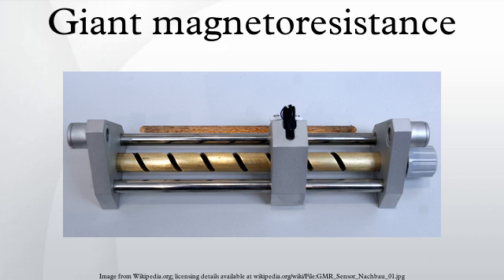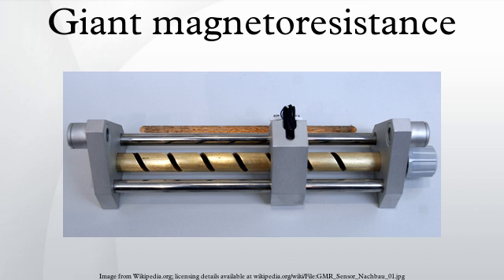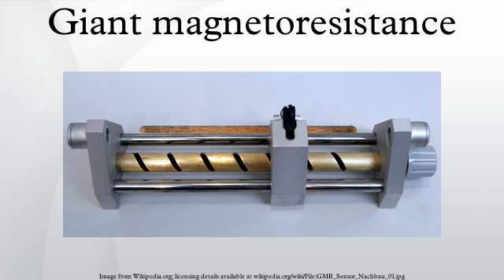Giant magnetoresistance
Giant magnetoresistance is a quantum mechanical magnetoresistance effect observed in thin-film structures composed of alternating ferromagnetic and non-magnetic conductive layers. The 2007 Nobel Prize in Physics was awarded to Albert Fert and Peter Grünberg for the discovery of GMR.
The effect is observed as a significant change in the electrical resistance depending on whether the magnetization of adjacent ferromagnetic layers are in a parallel or an antiparallel alignment. The overall resistance is relatively low for parallel alignment and relatively high for antiparallel alignment. The magnetization direction can be controlled, for example, by applying an external magnetic field. The effect is based on the dependence of electron scattering on the spin orientation.